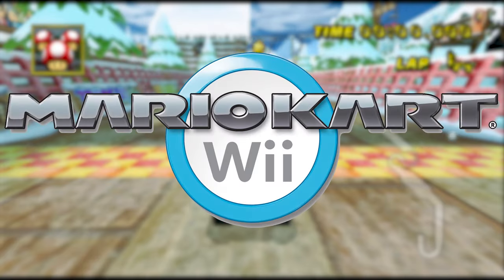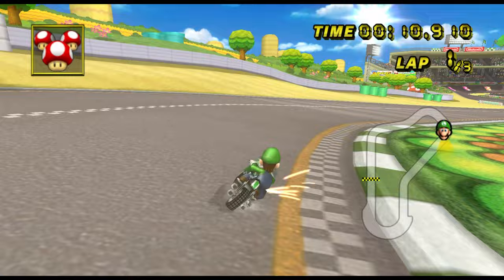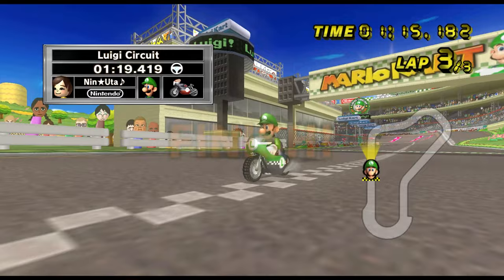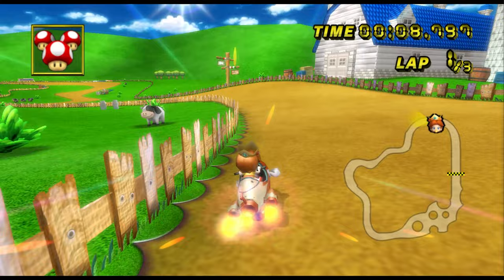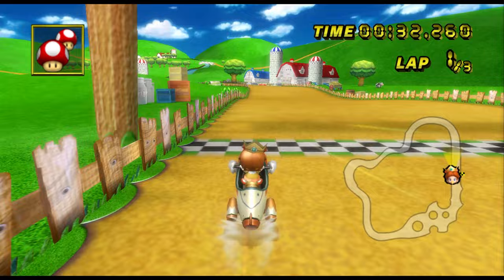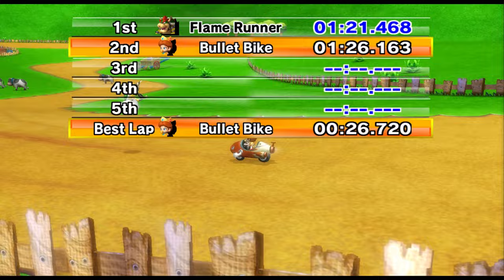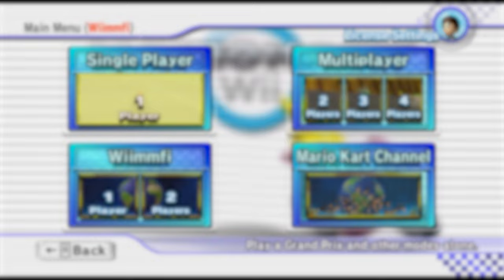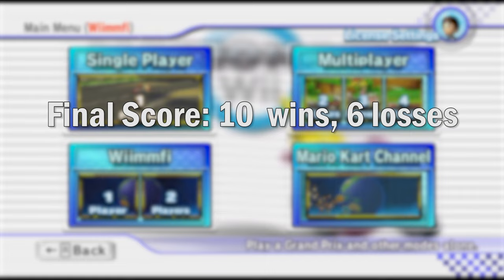Becoming a staff ghost in Mario Kart Wii (Nitro Tracks)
I go against the Nintendo expert staff ghosts in Mario Kart Wii and try to beat them with their character/vehicle combinations. In some races, I won easily, and in others... well you have to watch the video to find out.